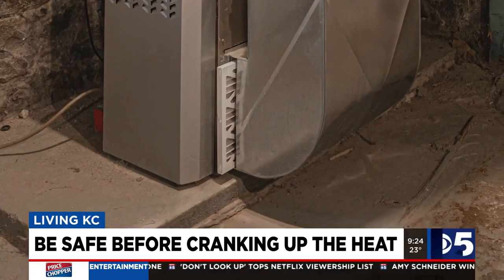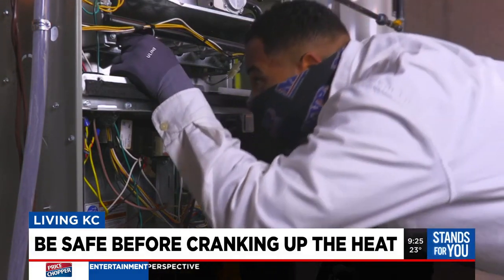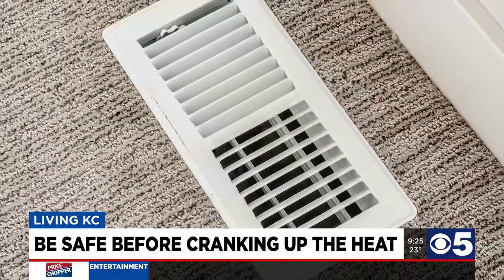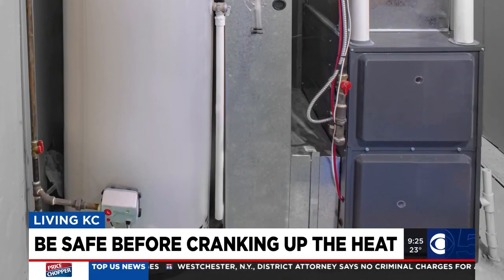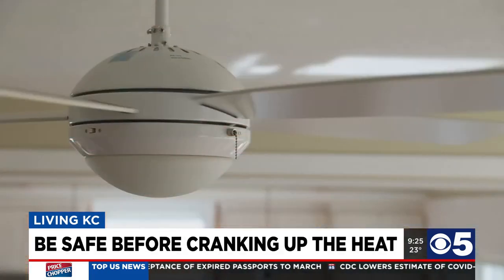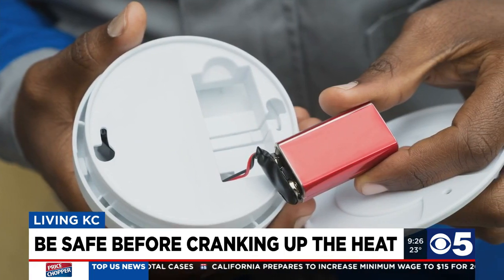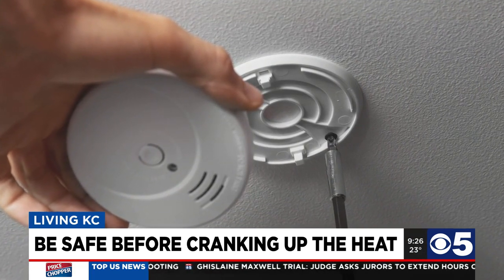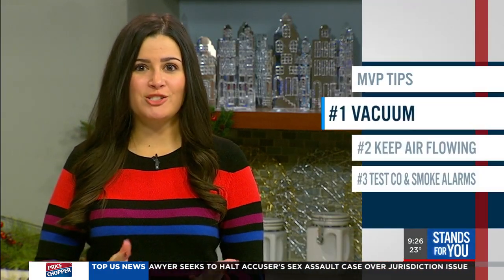Cranking up the heat? Check these 3 things first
As cold air settles in, you’ll want to ensure your furnace is safe for winter. Chip Gabbert with MVP Air Conditioning, Heating, Plumbing & Electric shares 3 tips to make sure your house stays not only warm, but safe.